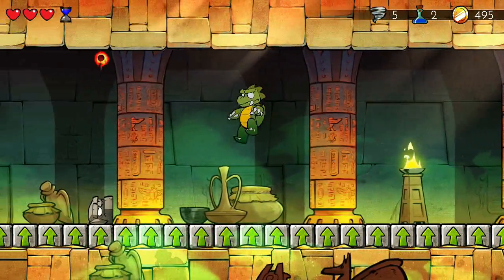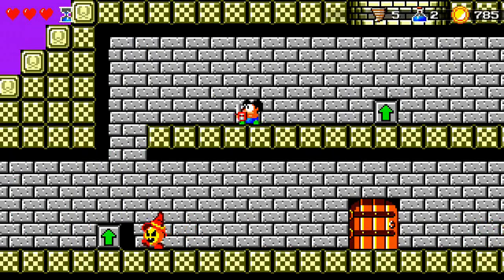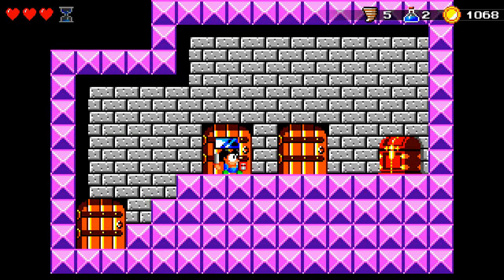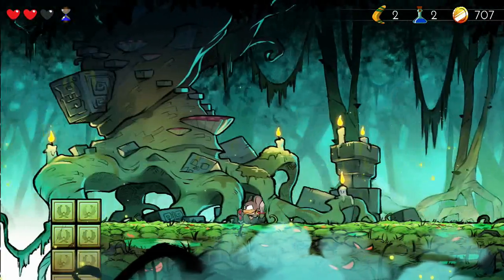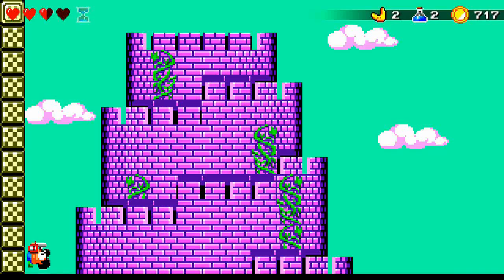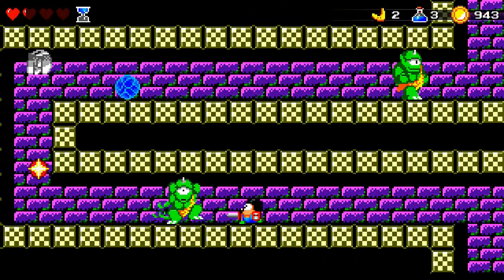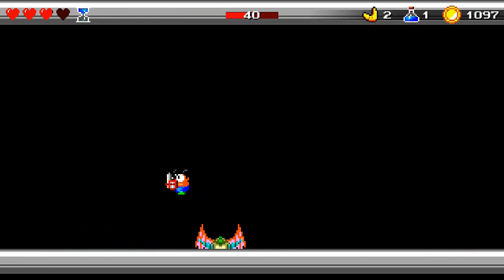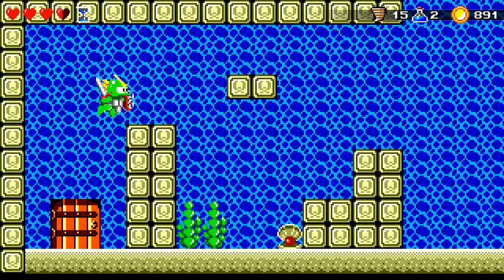VGAS Plays Wonder Boy: The Dragon's Trap (Hard Mode) - Part 2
Hello again and welcome back. This is part 2 of my playthrough of Wonder Boy: The Dragon's Trap on Nintendo Switch, I hope you enjoy. There's definitely more Sonic Mania to come as well!